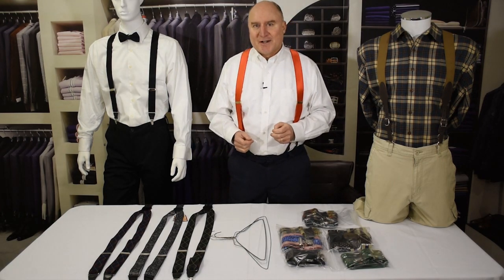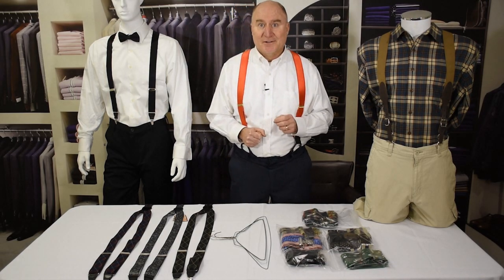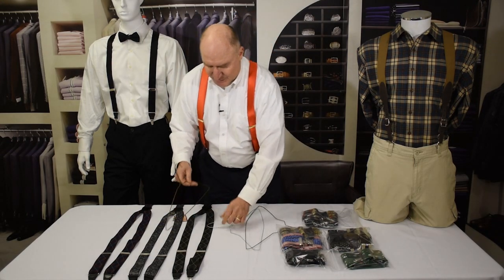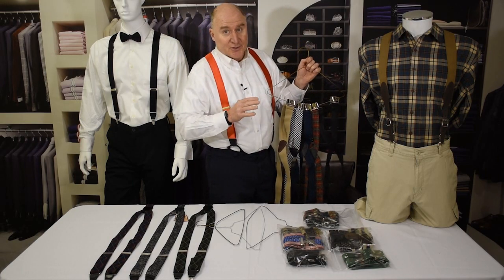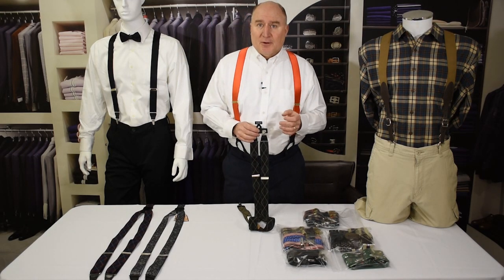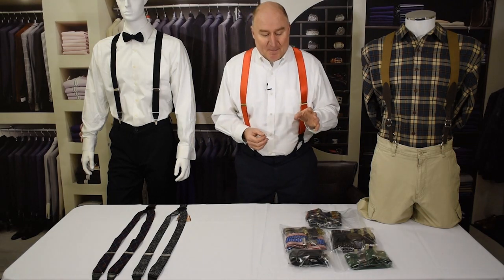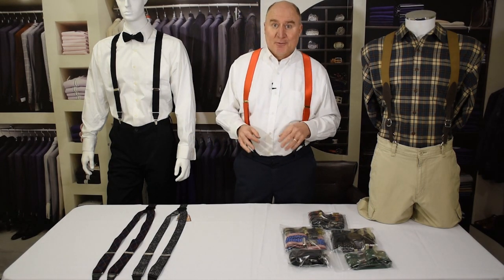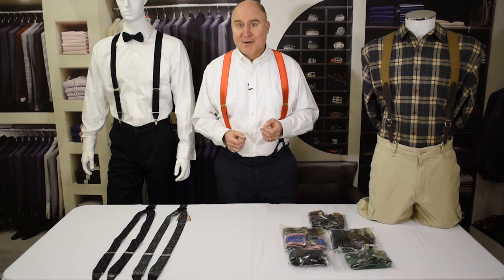How to Store Your Suspenders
You’ve discovered the joys of wearing suspenders, but now you’re left with an age old problem. How do you store your suspenders? Well, this burning question can be answered quickly by watching the YouTube video, “How to Store Your Suspenders.” After all, you don’t want a tangle of suspenders in your closet fighting the ties and belts for more space. That gets ugly.

Dave from the SuspenderStore will show you some simple ways to neatly store your suspenders in your closet without having the annoying spaghetti overtaking the majority of storage space. You will love the simple do-it-yourself ideas that can help you to store your stylish suspenders so that they stay smart looking for years to come.

You’ll learn how to utilize everyday items like Ziploc bags or a strong hanger around your home to neatly and effectively store your suspenders. Learn a really neat trick that doesn’t take any more time than just hanging up a pair of pants.

Simplify your storage solution with our “How to Store Your Suspenders” video.